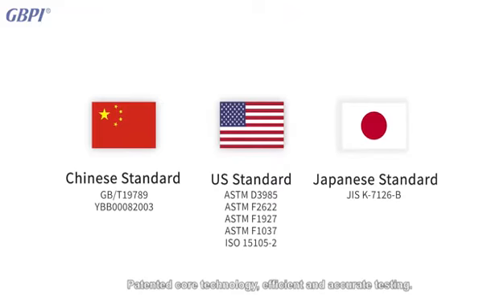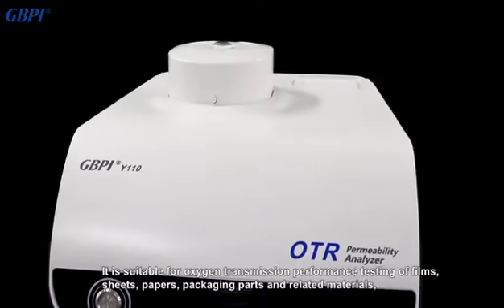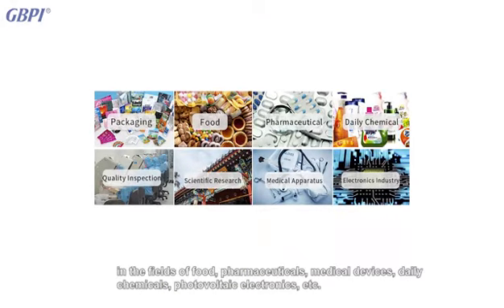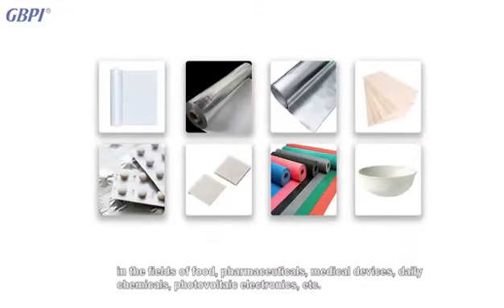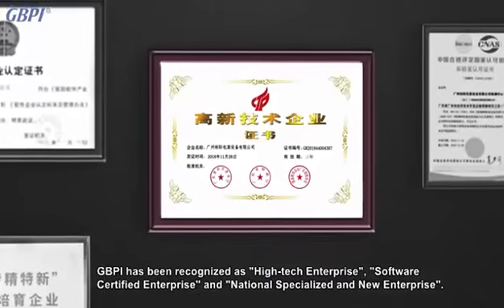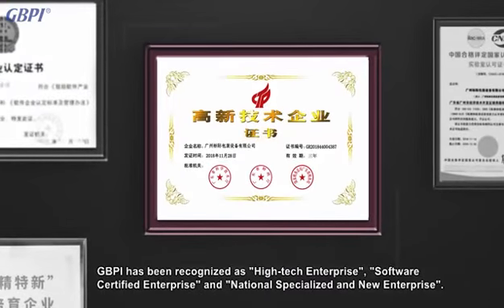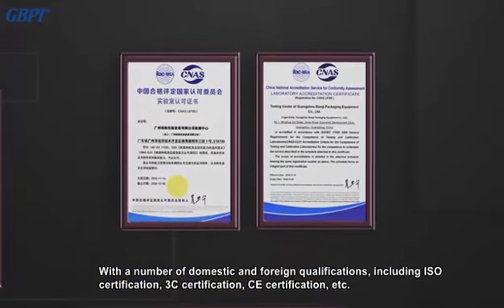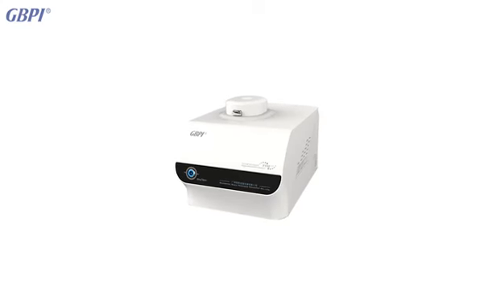Y110 2.0 Oxygen Permeability Analyzer - GBPI (Contact Leni Lai: )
Suitable for the oxygen permeability testing of barrier materials such as plastic film, composite film, sheet, foil, paper, etc. used in food, pharmaceutical, medical apparatus, consumer products, photovoltaic and electronic industries, etc.